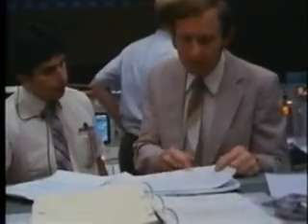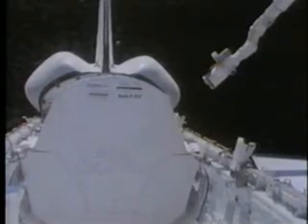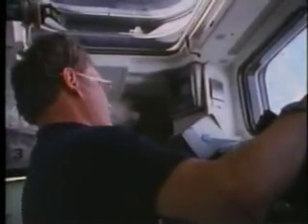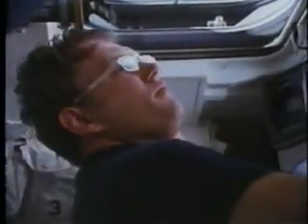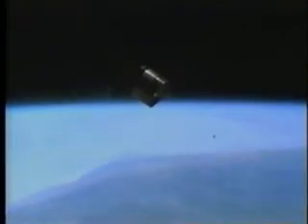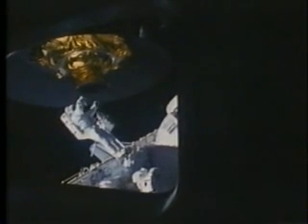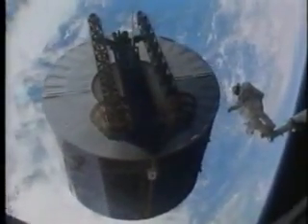NASA - Working In Space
To realize the goals of lunar colonies and space station platforms, man must first adapt to working in the space environment. This video showcases the in-orbit work already accomplished by NASA astronauts in the Skylab and space shuttle programs.
Work such as testing the Manned Maneuvering Unit on shuttle mission 41-B, repairing the Solar Max satellite on 41-C, retrieving two communication satellites on 51-A, "fly_swatting" Syncom on 51-D, and salvaging the very same satellite on 51-I